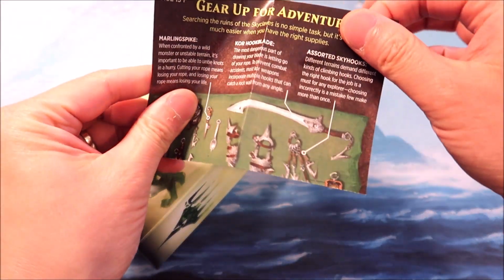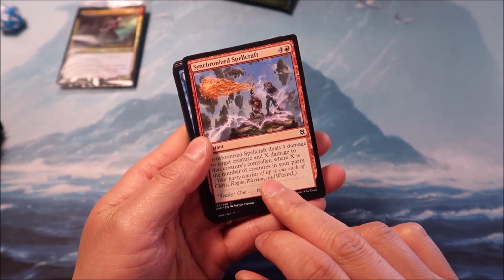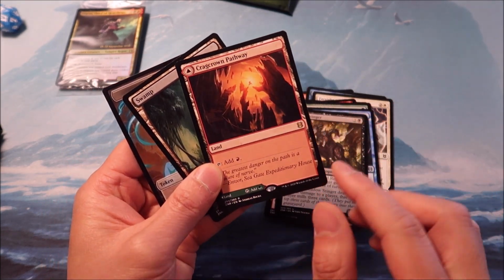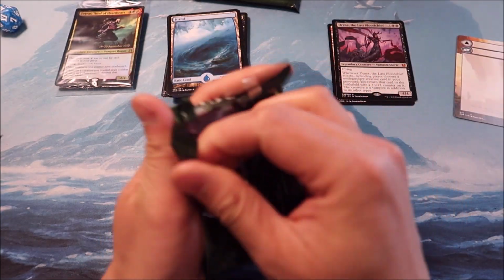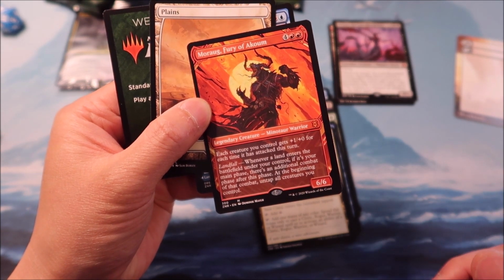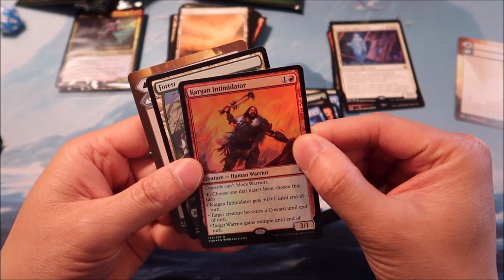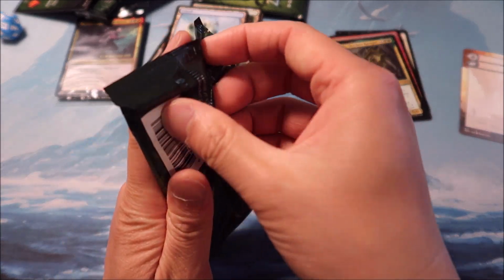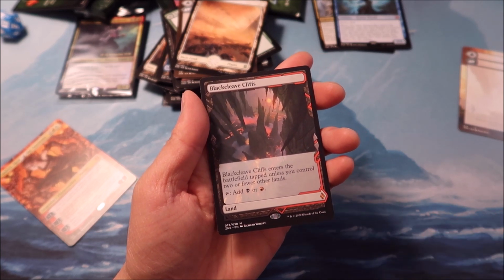Zendikar Rising | Magic: The Gathering for Beginners VLOG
Zendikar Rising! For Beginners!

Magic: The Gathering goes back to Zendikar for the third, fourth, fifth.. no wait.. does it even matter anymore cause I love the plane of Zendikar.

It is prerelease weekend and what is totally not to get excited about. Jace and Nahiri are at the forefront of the Magic: The Gathering Story this time. There are beasts and land beings that need to be tamed.

Gather your fellow party members, including a Wizard, Cleric, Rogue and Warrior as you battle land beasts and mosnters that terrorise Zendikar and ultimately harnessing the power of the land and Mana to cast those ultimate spells.

Magic: The Gathering is a collectable card game that has been around since 1994.

In this video we crack open a Zendikar Rising Prerelease Box and examine its contents. Also I share my thoughts on some of the cards from the set and the associated mechanics.